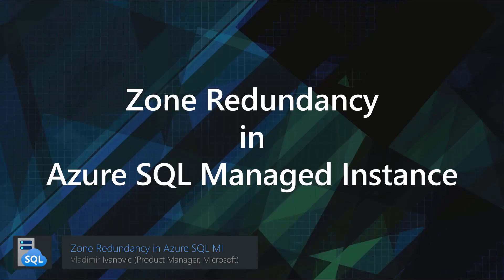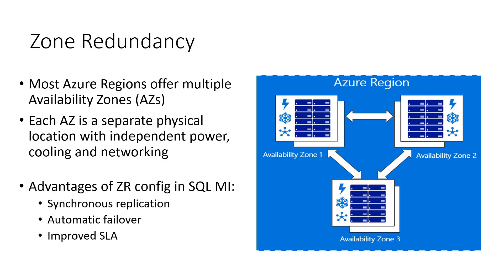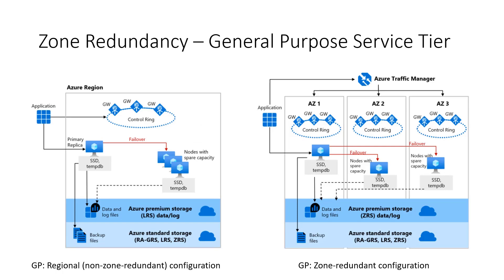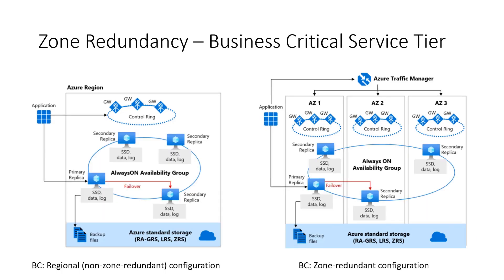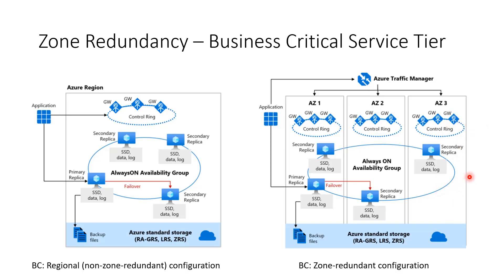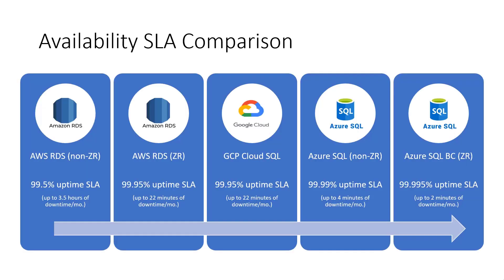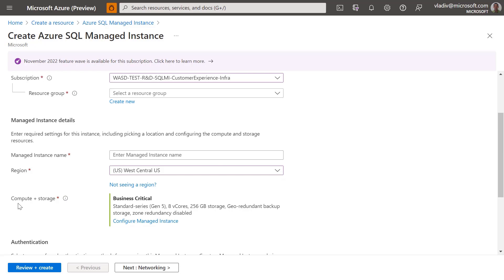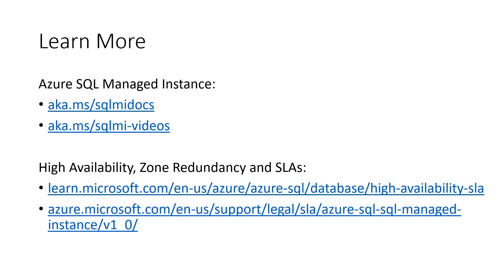Zone Redundancy in Azure SQL Managed Instance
Learn about the zone redundancy option in Azure SQL Managed Instance, how it improves the high availability of your workloads, and how it protects your instances from certain classes of larger infrastructure outages.

Chapters:
00:00 Introduction
00:14 Zone Redundancy in Azure - Overview
01:07 Zone Redundancy in SQL MI General Purpose service tier
02:08 Zone Redundancy in SQL MI Business Critical service tier
03:13 Service Level Agreements (SLA) in SQL Managed Instance
04:01 Demo - creating a zone redundant Azure SQL Managed Instance via Azure Portal
04:57 Learn more

2022 - a year of unparalleled innovation in Azure SQL Managed Instance